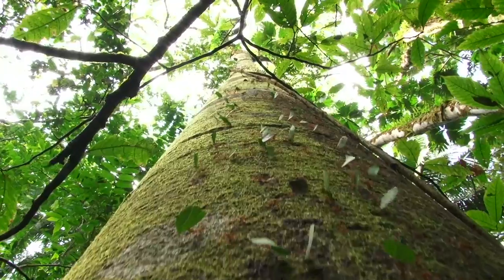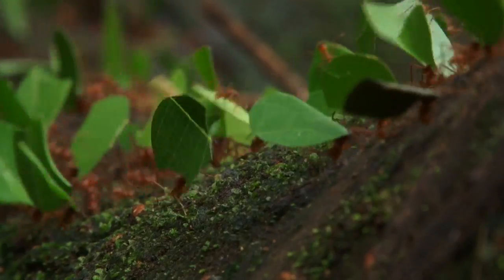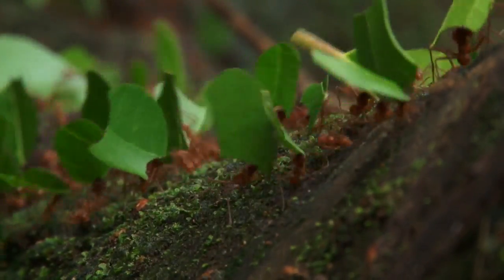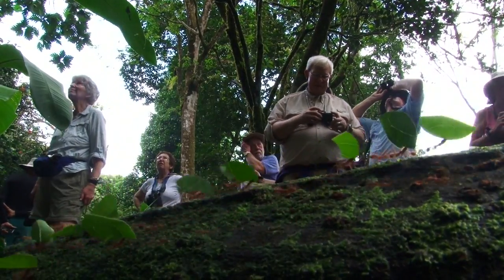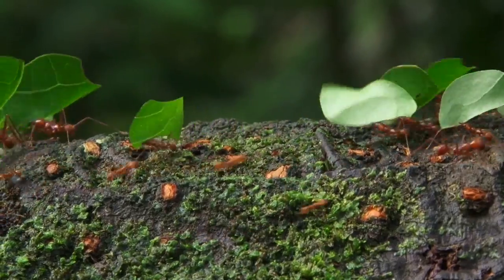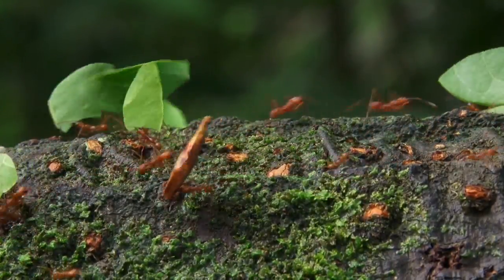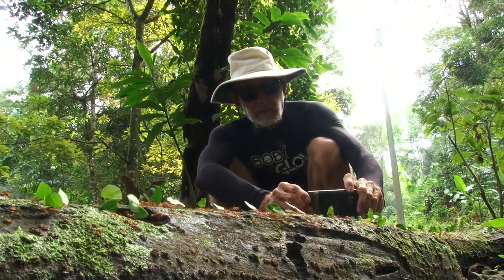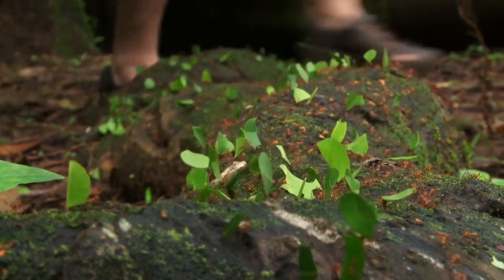Leaf-cutter Ants of Central America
The leaf-cutter ants are the hardest working farmers in the tropical rainforest. These were found in the Corcovado region of the Osa Peninsula in Costa Rica.